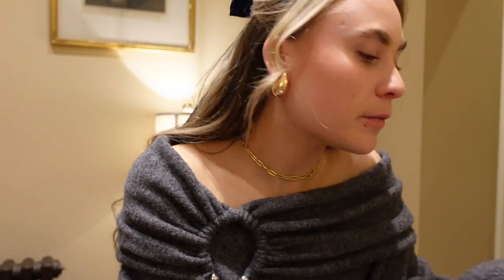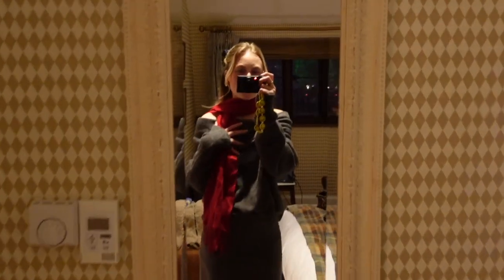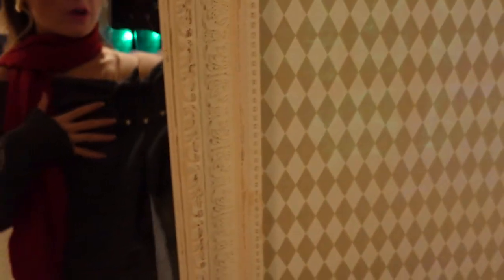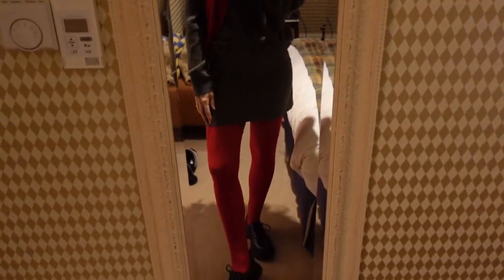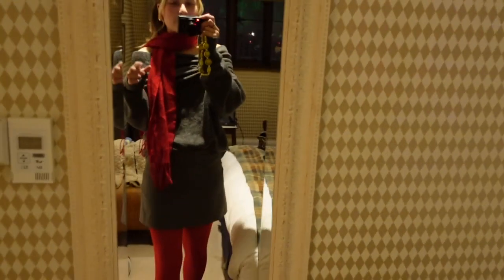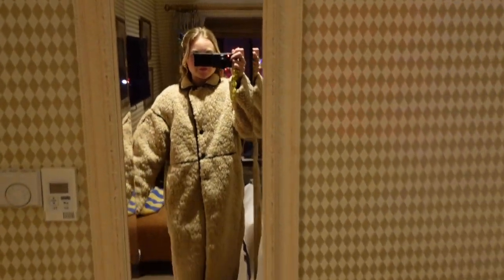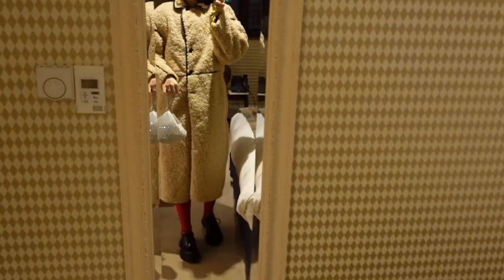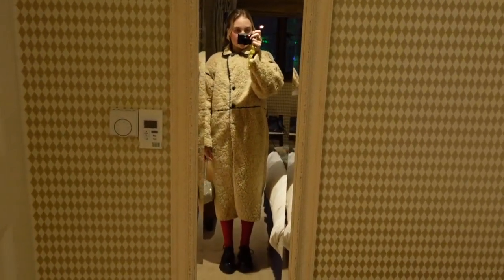english countryside castle staycation | vlog & festive mini-break at hever castle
Hello guys! Welcome back to this vlog! This is a super special one as James and I visited Hever Castle in Kent for a little pre-xmas getaway in the quintessential english countryside! It's honestly such a gorgeous place to visit and stay with such a unique and interesting history - it's where Anne Boleyn grew up with her family. It's quite a relaxed one but I still hope you enjoy the vlog where I take you inside the castle and show you our time there.

Thanks so much for being here xox

♡ about me ♡
living in: London, UK
vlog camera: Sony Zv-1
what do i use to edit: final cut pro x